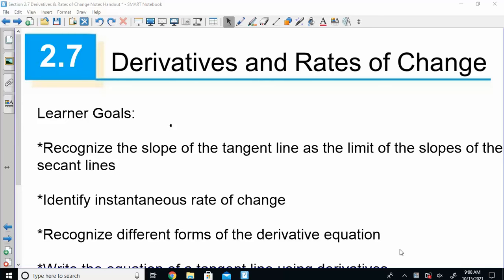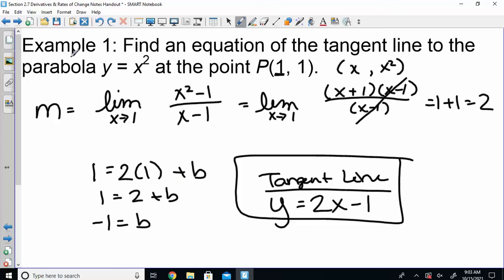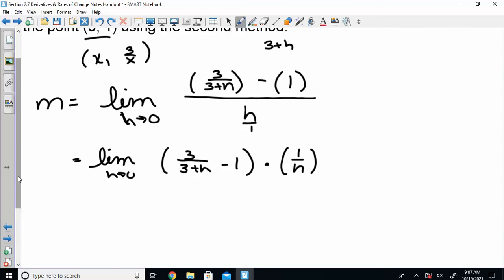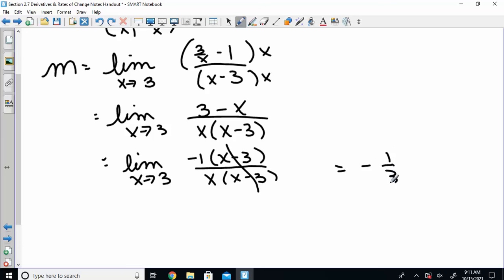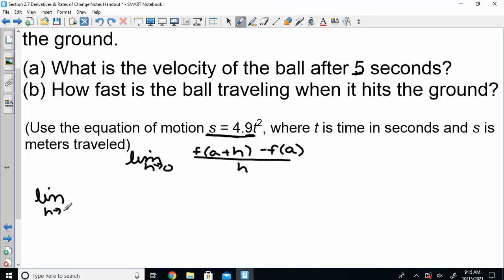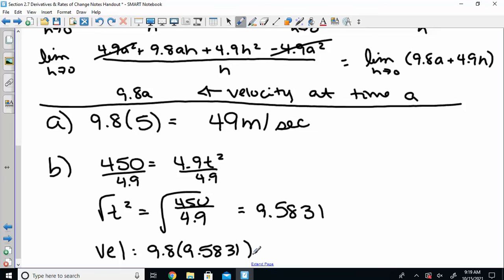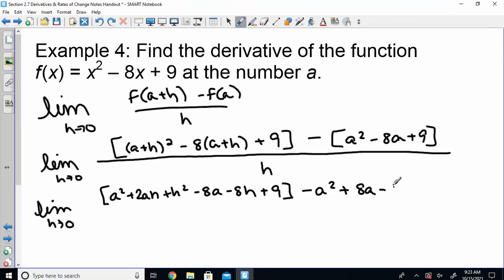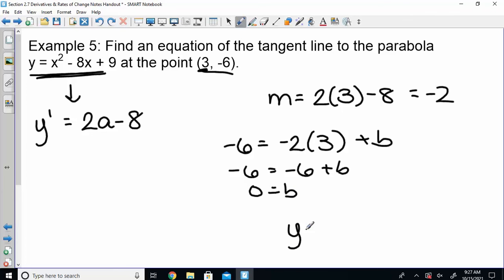Section 2 7 Oct 15